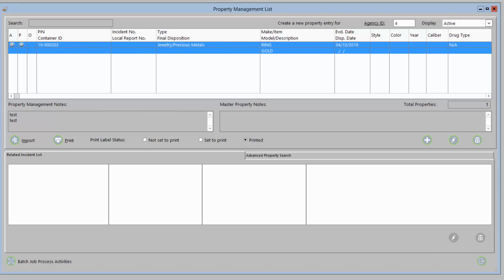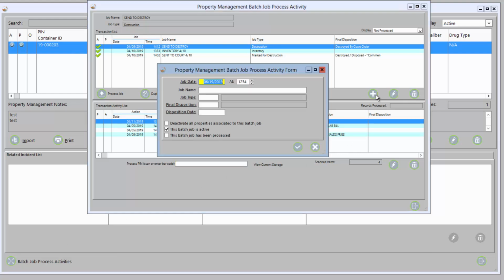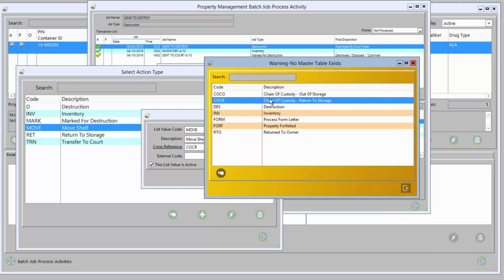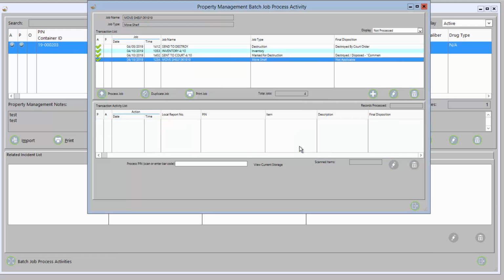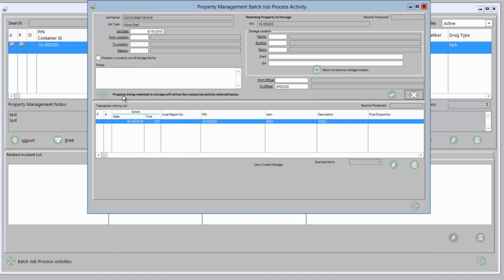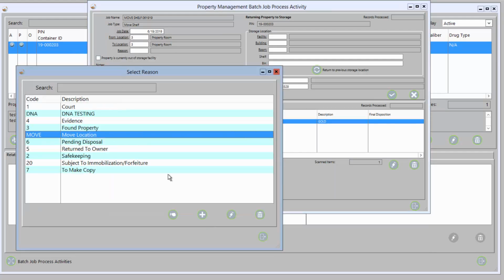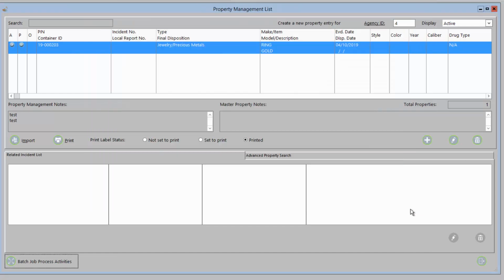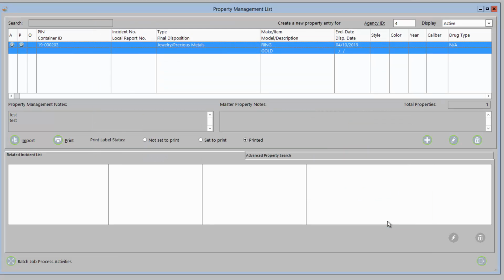PM4 - Using Batch Processing for a shelf move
Using batch processing to move items to a different shelf